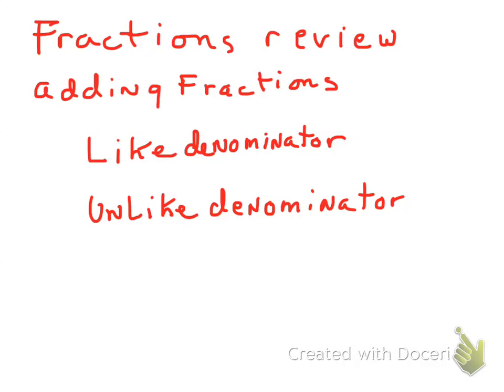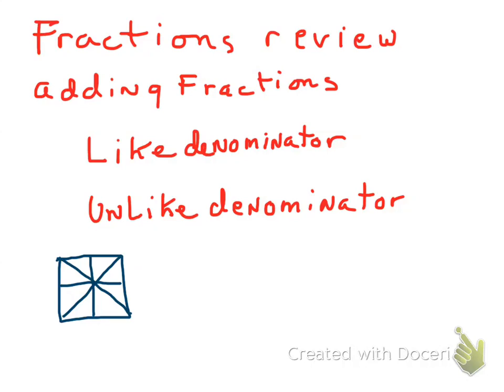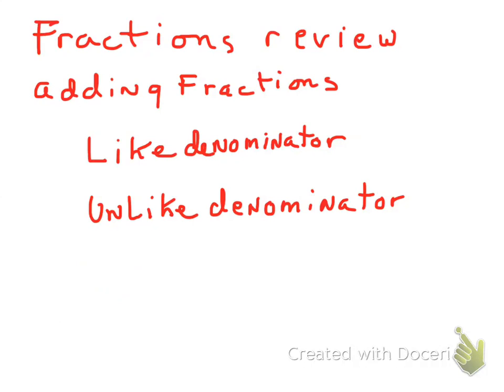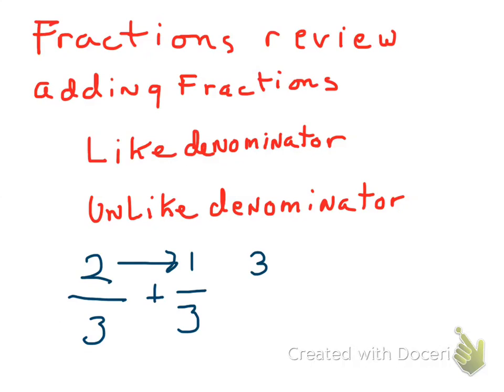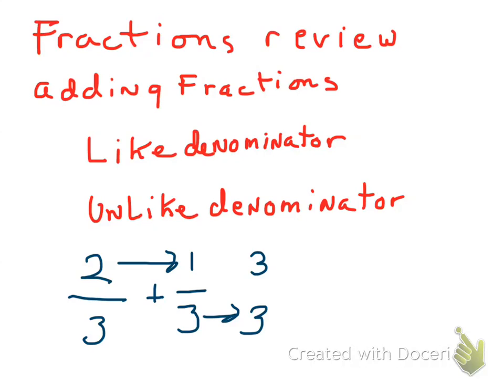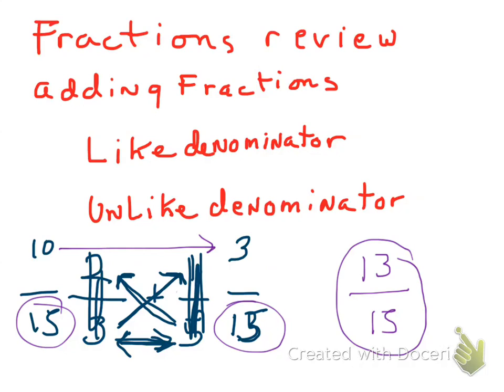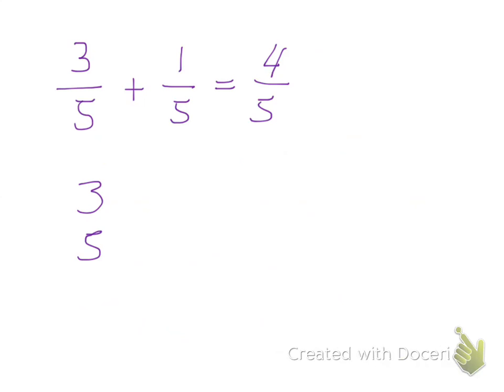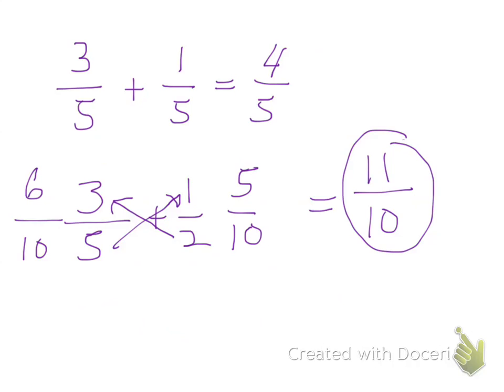fractions review-adding fractions